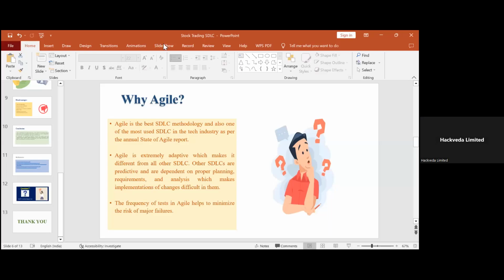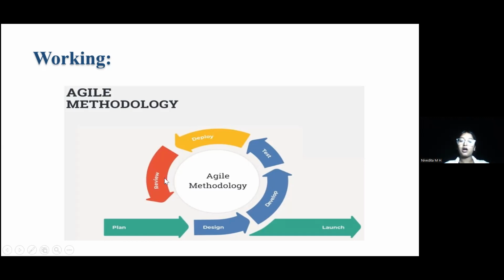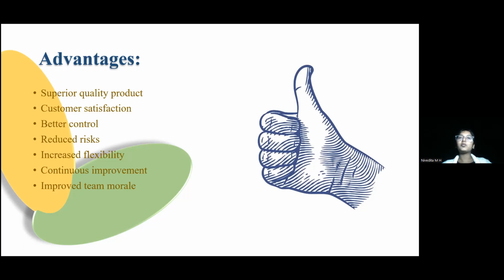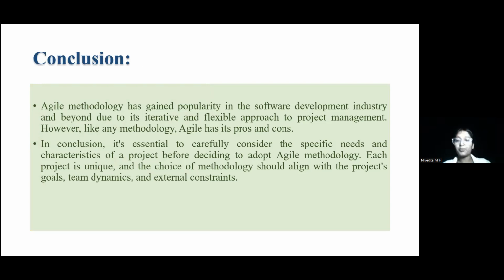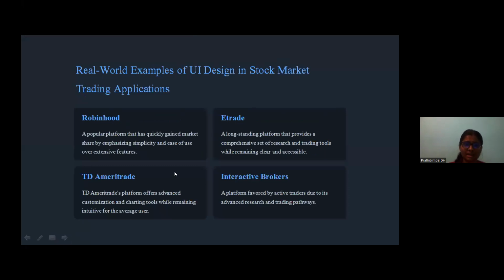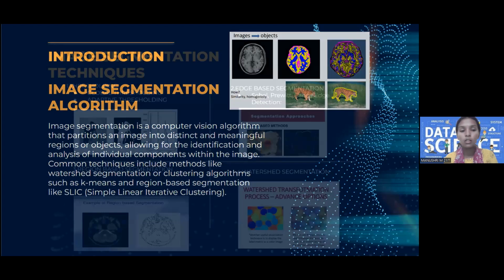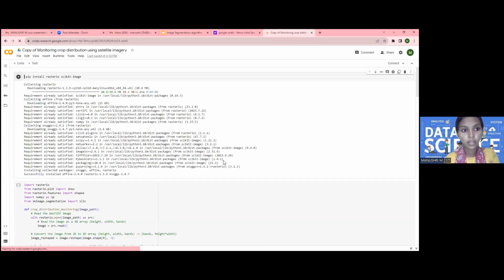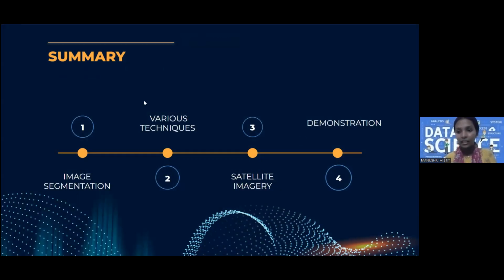Internship Meeting Recording 17th November 2023 | Prithvi Poojari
TIMESTAMPS:
00:30 - Nivedita M H -  Software Development Lifecycle for Stock Trading Application
23:08 - Prathibimba  DH - Conduct an analysis of the role of UI design in stock market trading applications
32:40 - Manushri M 21IT - Implement Image Segmentation Algorithm